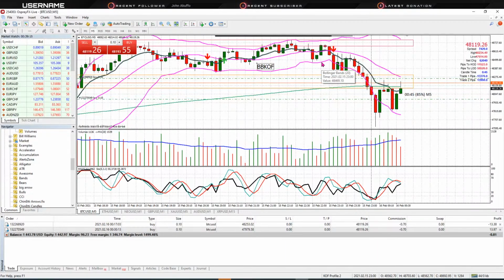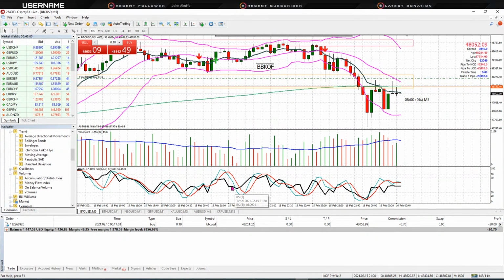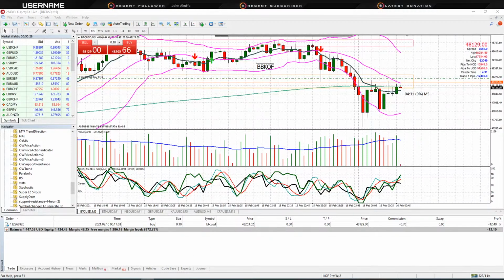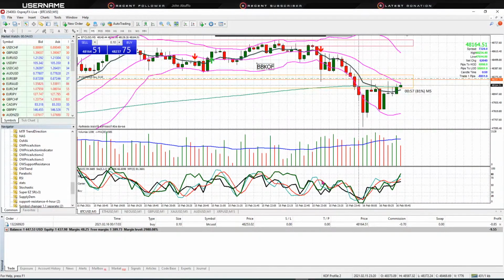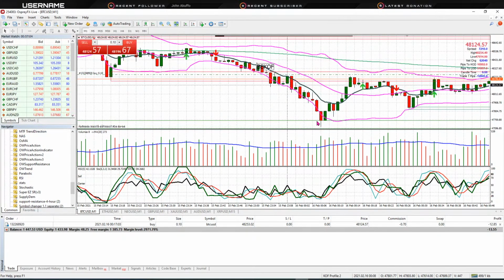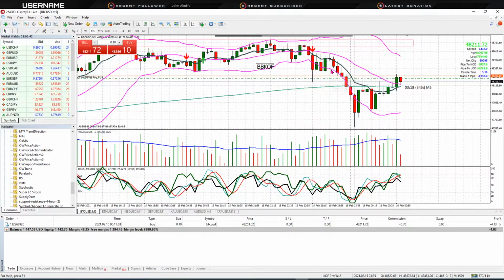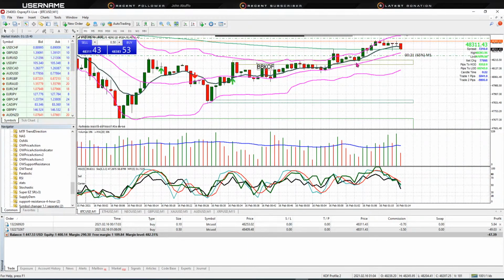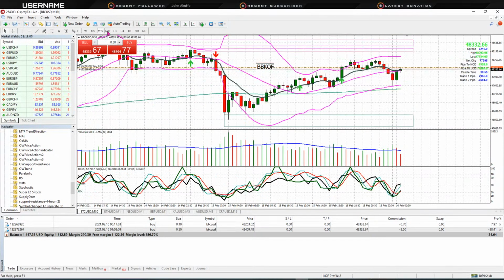Tu Pips: KOF Scalping Strategy Indicator & Chart Set Up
I am a scalper and my primary focus are the 1M, 5M, and 15M charts. KOF and Moving Averages are the highlights of this channel.